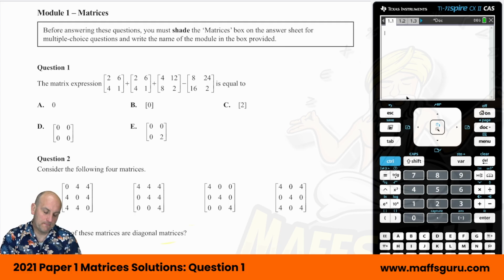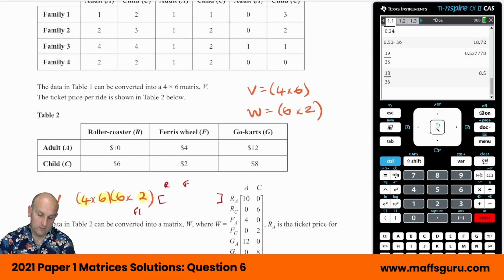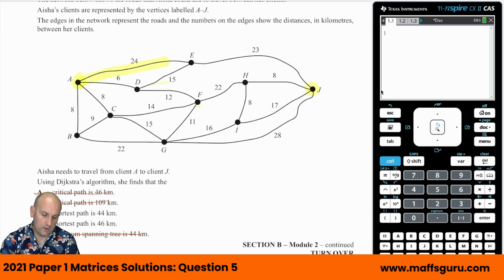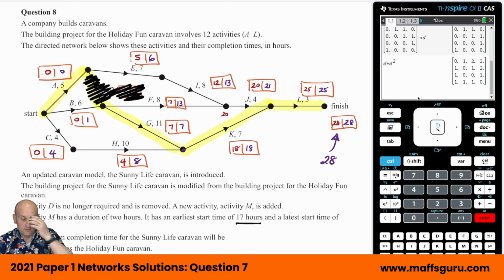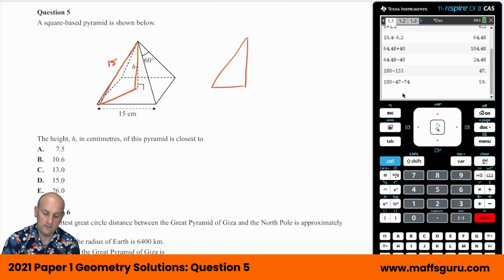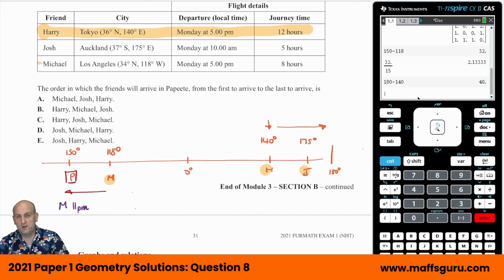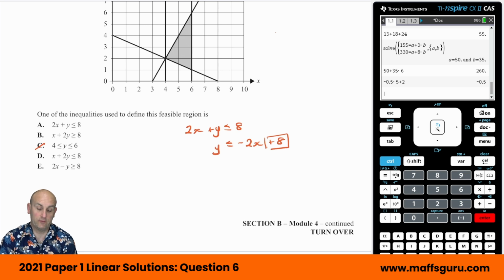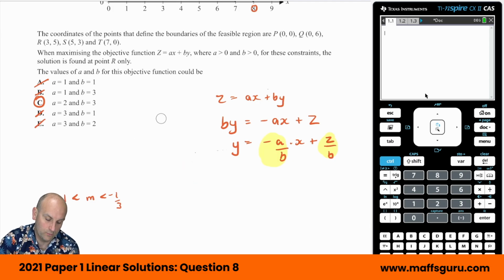2021 NHT Further Maths Paper 1 Module Solutions | MaffsGuru.com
2021 NHT Further Maths Paper 1 Module Solutions | MaffsGuru.com

This is another video in the Further Mathematics Exam Solutions series. This video contains the answers to the 2021 NHT Further Maths Paper 1 Module Multiple choice questions. There are walkthroughs for each of the questions with the theory explained alongside the usage of the CAS.